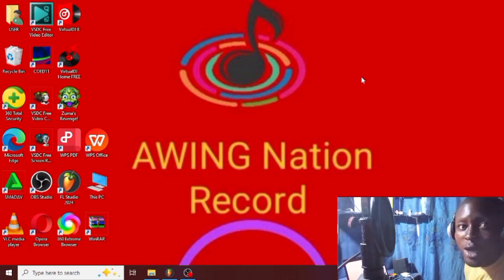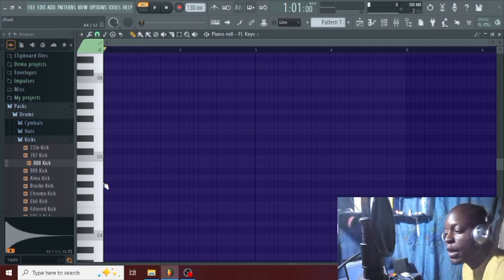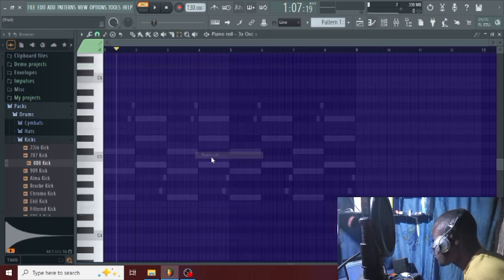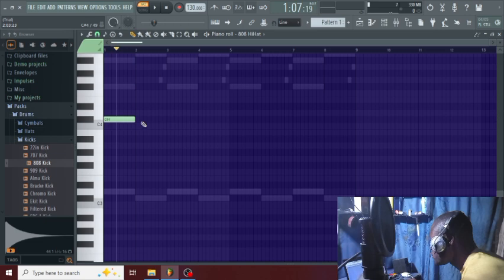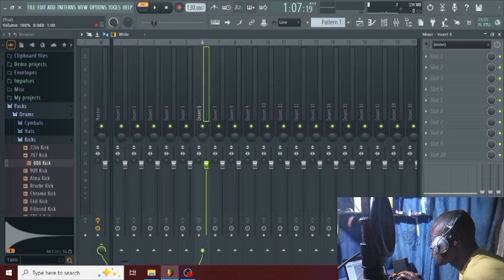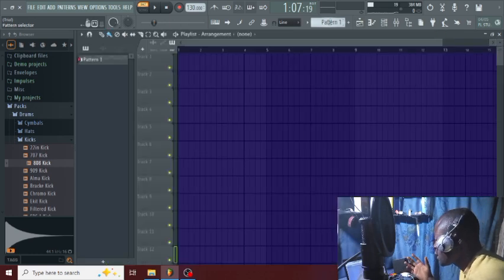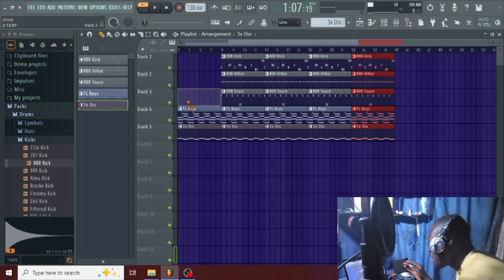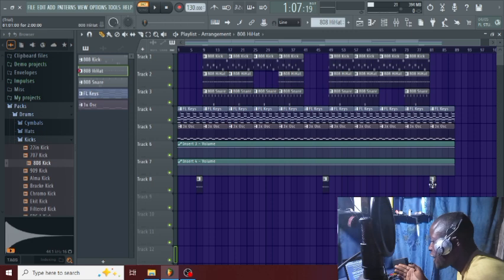HOW TO MAKE SOMALIA TRAP BEATS